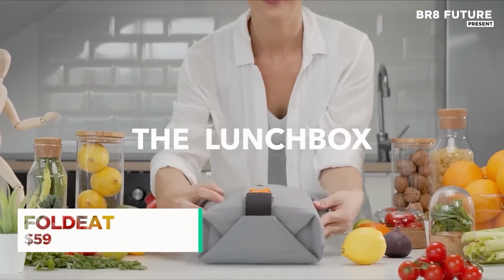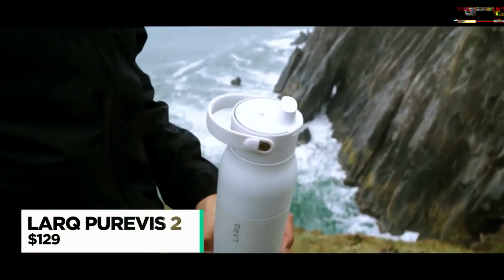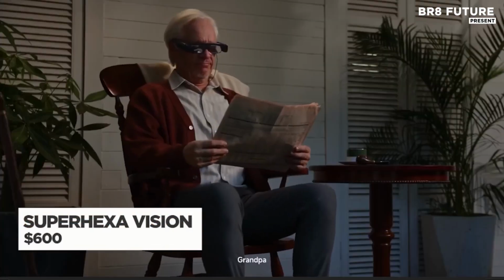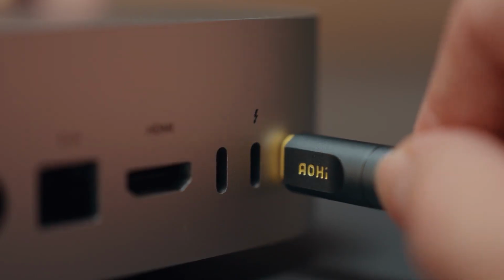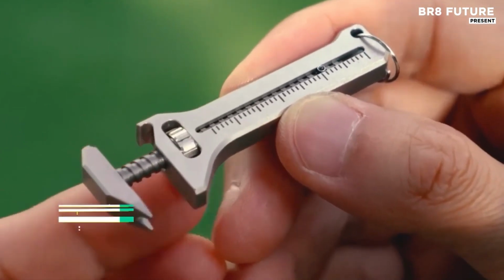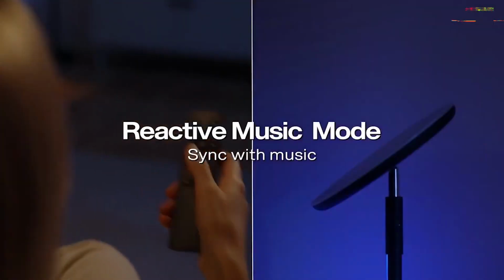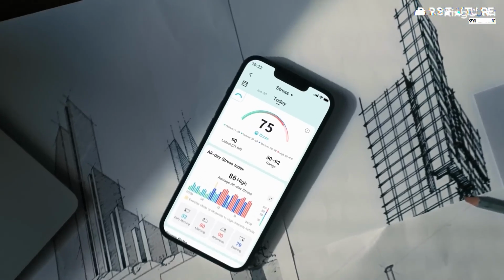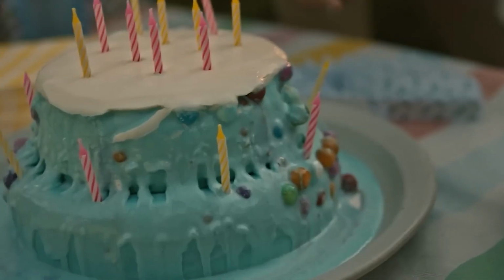36 Amazon Tools That Improve Efficiency 🔧✨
36 Amazon Tools That Improve Efficiency 🔧✨

Find All These Gadgets Here and Check Out Today's Deals For You
amzn.to/3s928w8